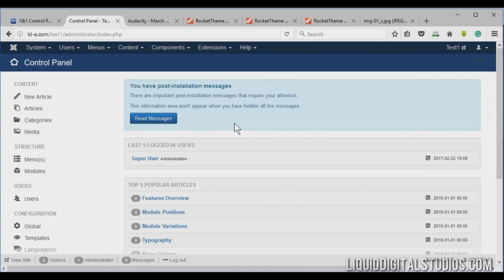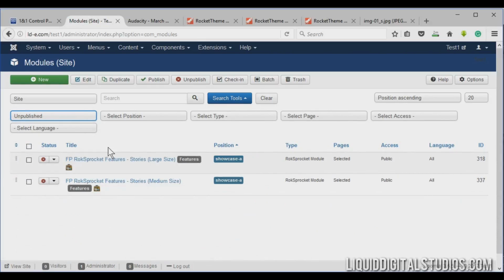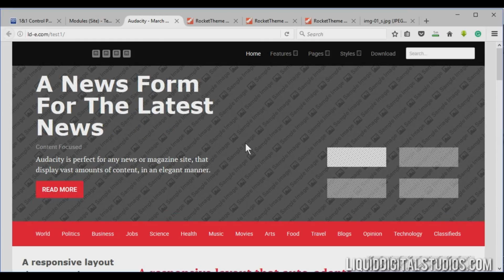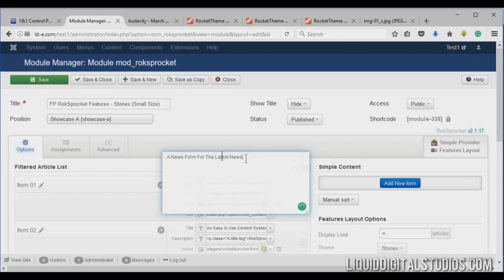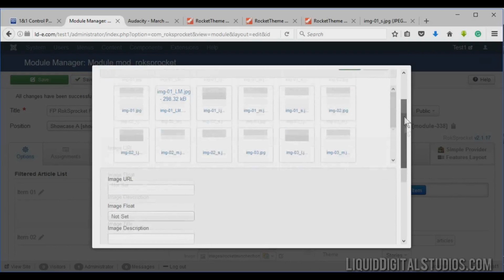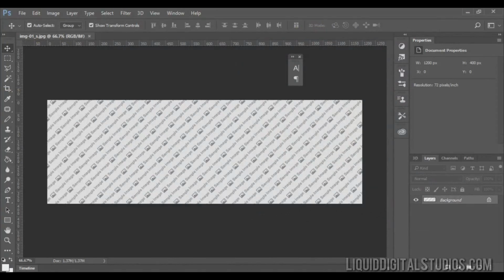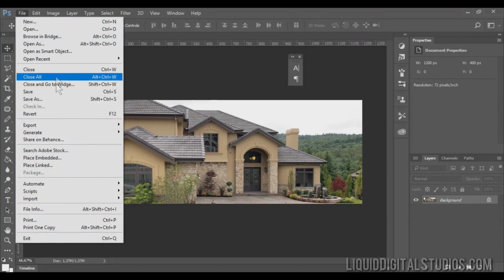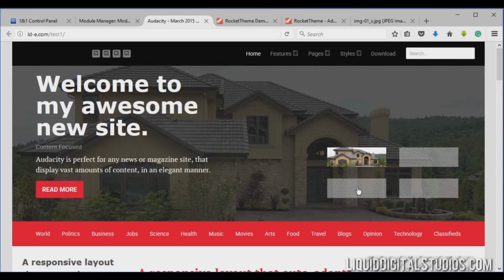01 Joomla Template Editing 01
01 Joomla Template Editing 01